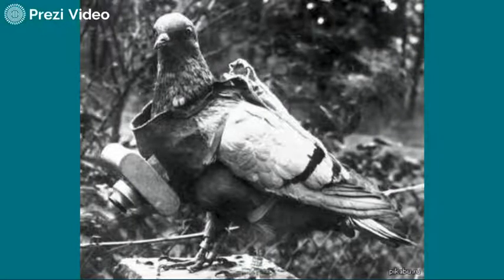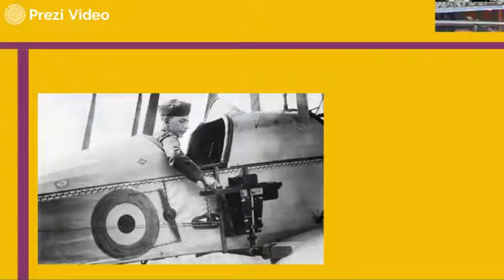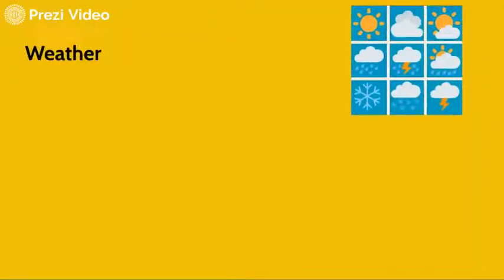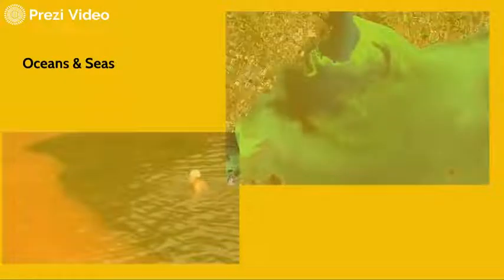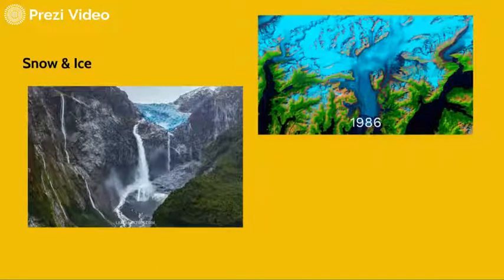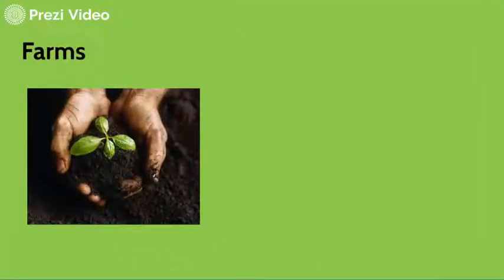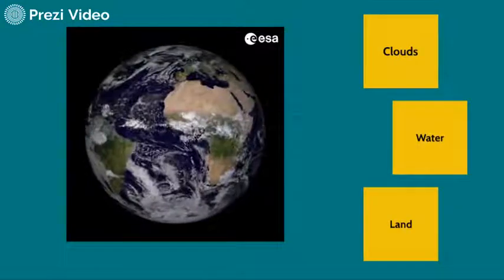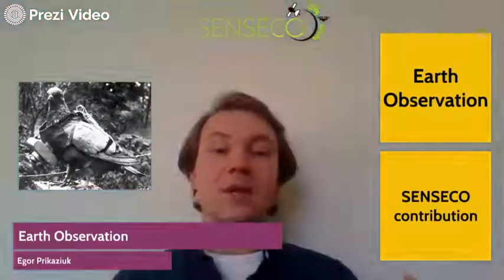1/5 Earth Observation and Remote Sensing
Author: Dr Egor Prikaziuk (prikaziuk @ gmail.com),  created as a result of COST Virtual Mobility Grant, December 2021